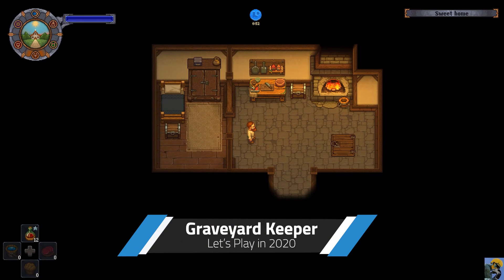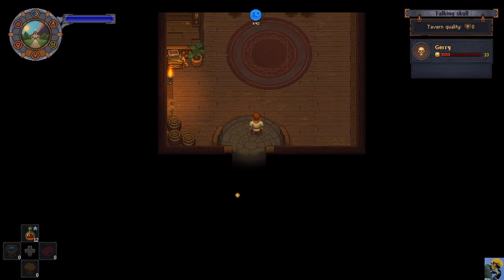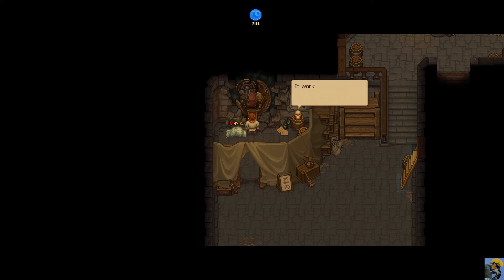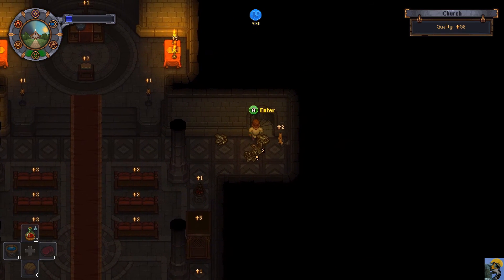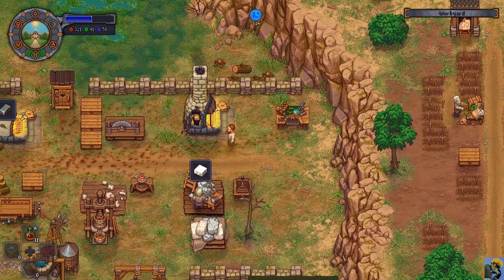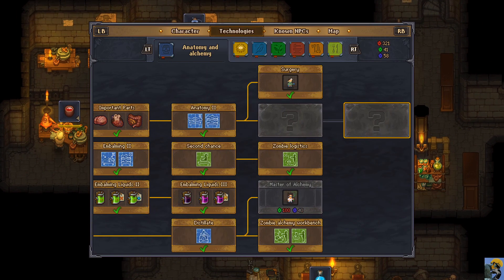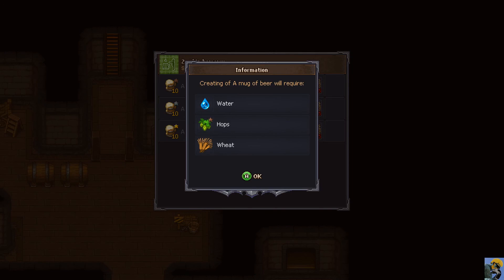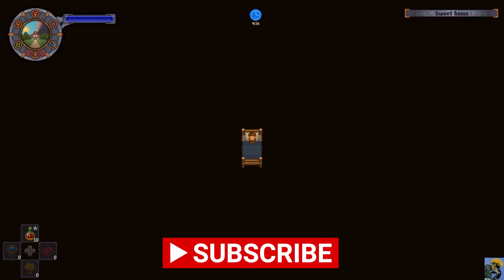GRAVEYARD KEEPER Let's Play in 2020: Episode 54 [Opening the Tavern]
Let's Play Graveyard Keeper (with the Breaking Dead and Stranger Sins expansions) in 2020! This series features a full playthrough of the game in 2020, showing off all the content in the DLCs and main game.

I am very excited to try this management sim that looks and feels like Stardew Valley, except, you know, the graveyard... So it could be super dark, but in fact is pretty silly. Let's see what this game is all about.

CREDITS:

Intro: Morning Stroll - Mark Sims

DRINC_LWKS_YRGRF_2020